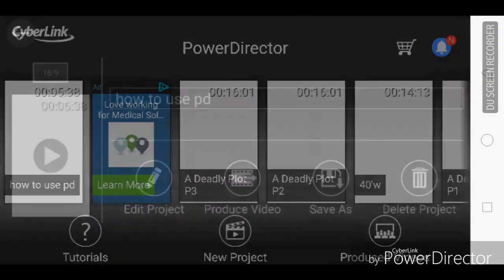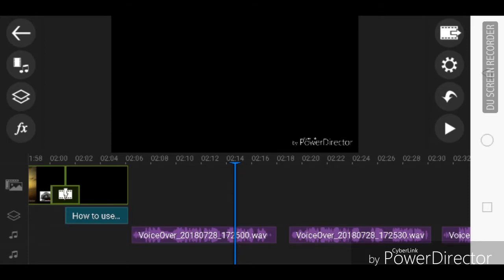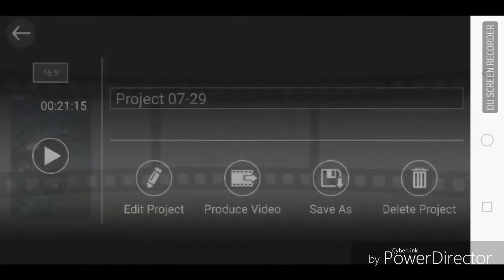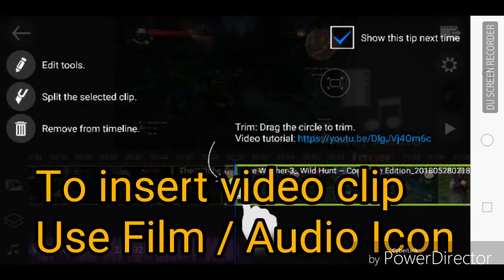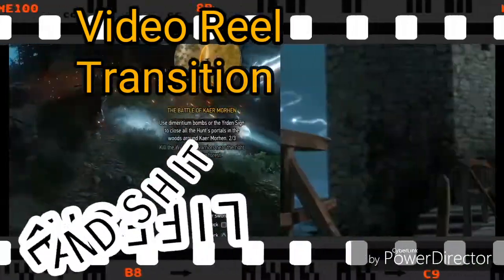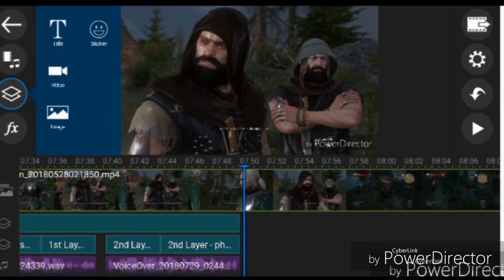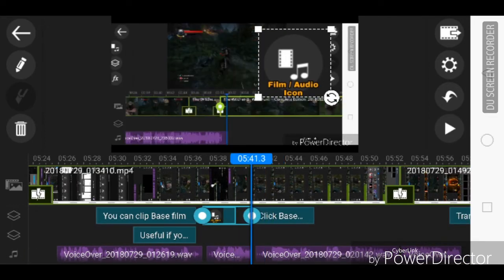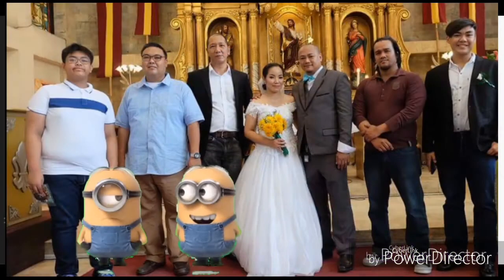VIDEO EDITING USING POWERDIRECTOR IN MOBILE PHONE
How to use Powerdirector to edit videos. With tips.